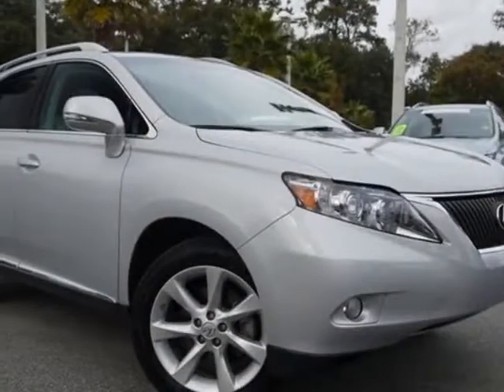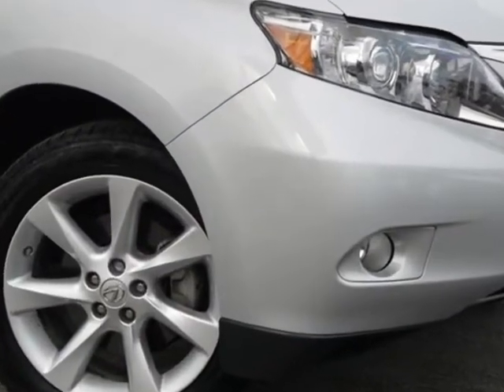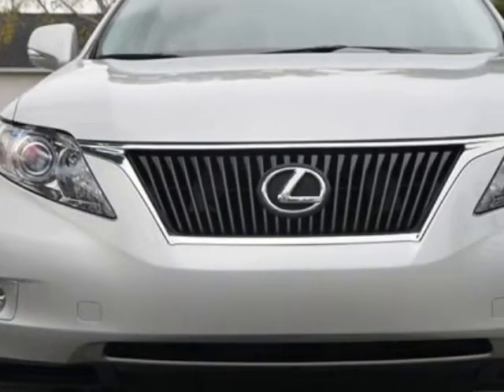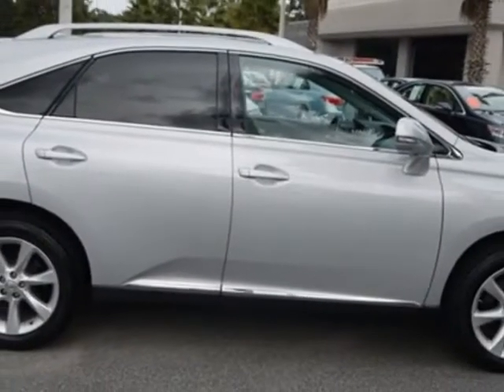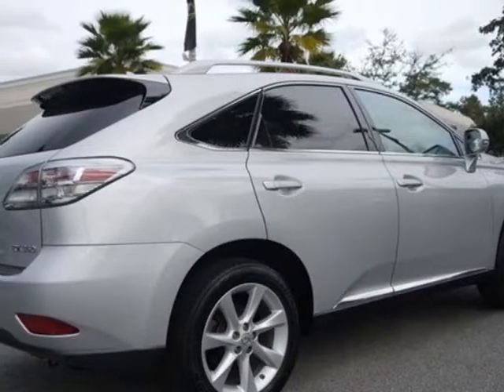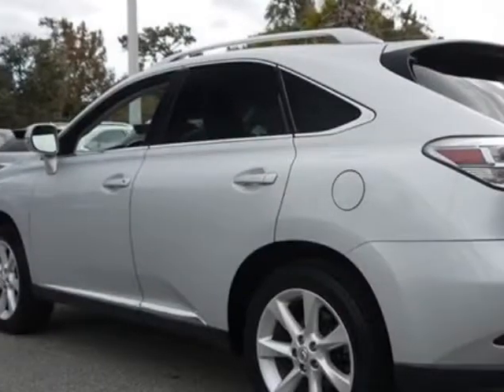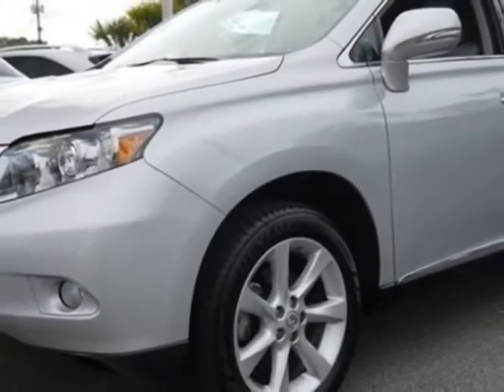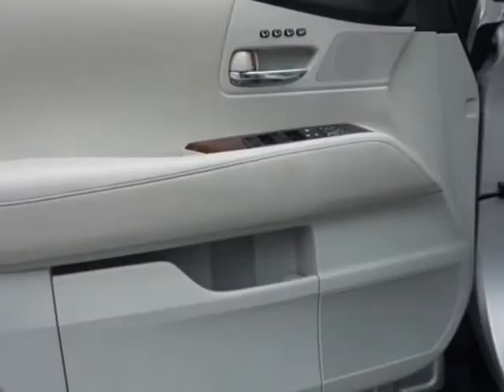2010 Lexus RX 350 FWD 4dr SUV - Charleston, SC